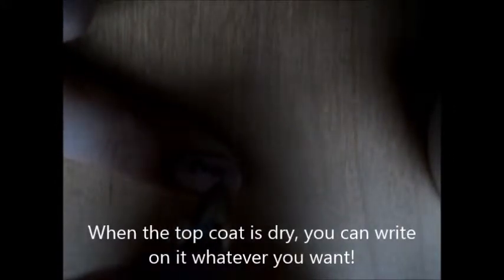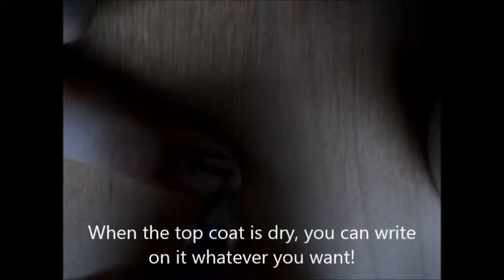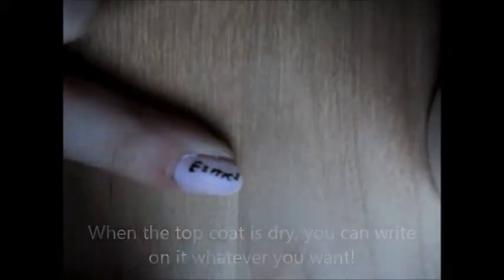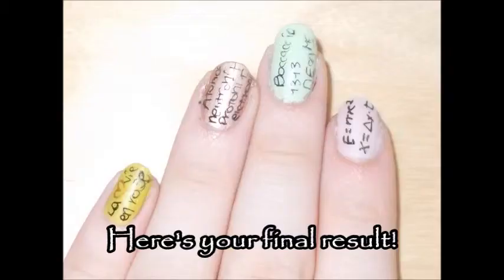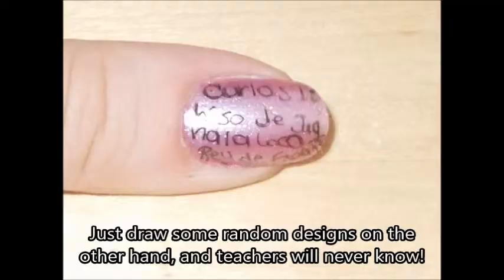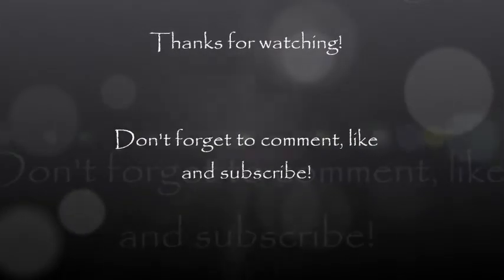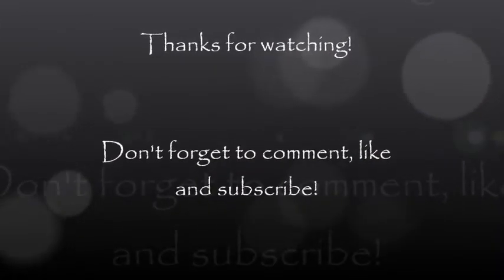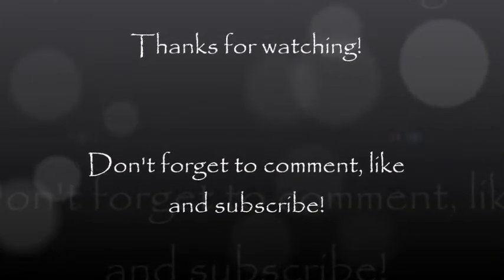How to cheat at school using matte top coat! - Super easy to do and difficult to see for teachers!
The greatest way to cheat at school during a test without being caught by your teachers!
It has always worked so far and i'm going to use this method next year again!

See ya soon!  Xoxo